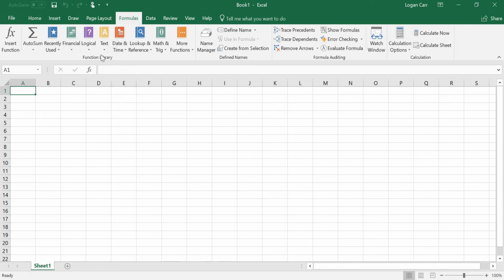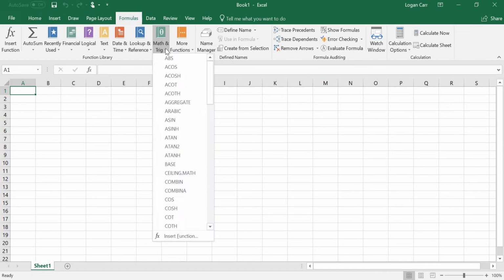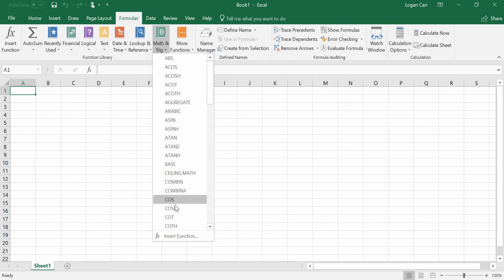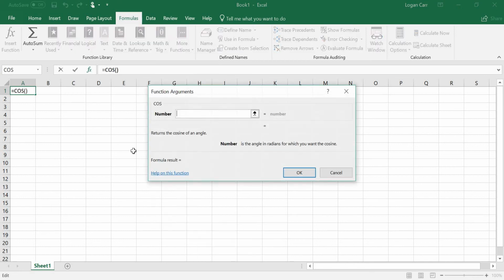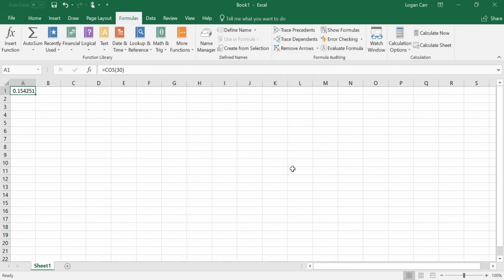Excel 1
the six trig funtions